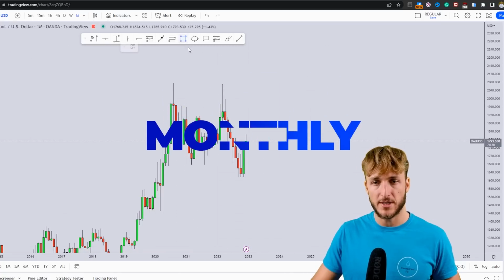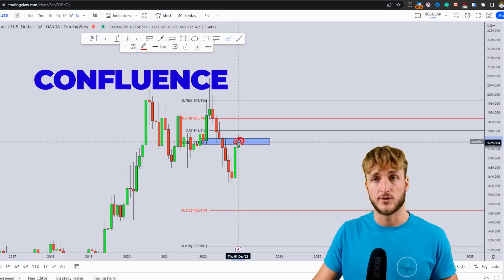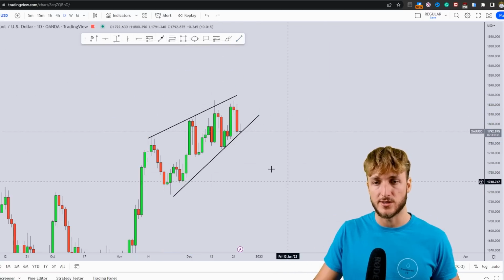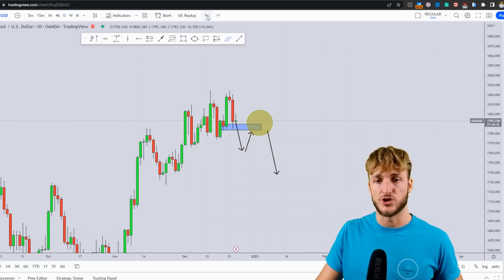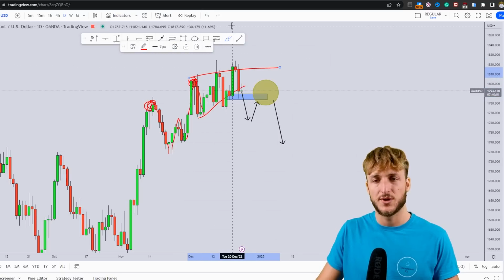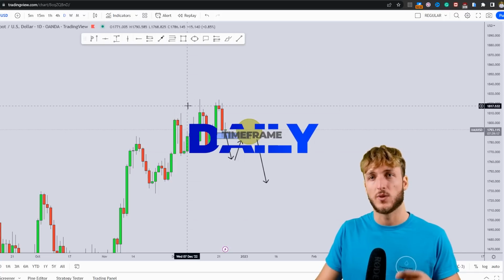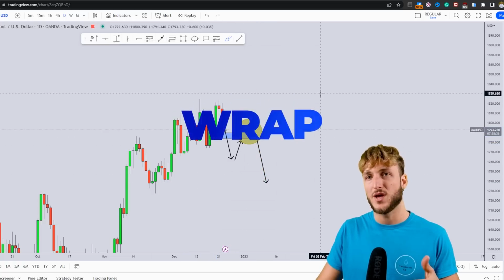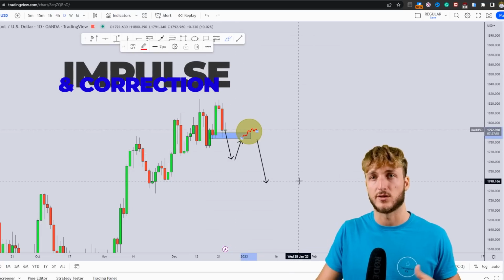XAU/USD Trading Strategy: Technical & Order Flow Analysis !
In this video, I will be sharing my xau/usd trading strategy by providing a complete technical and order flow analysis so you can watch it to possibly improve your forex trading skillset.